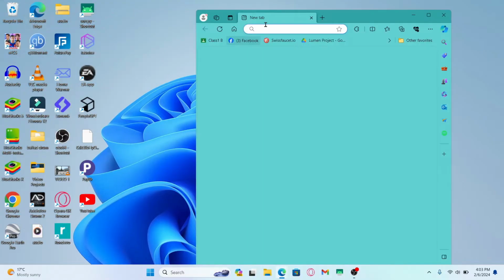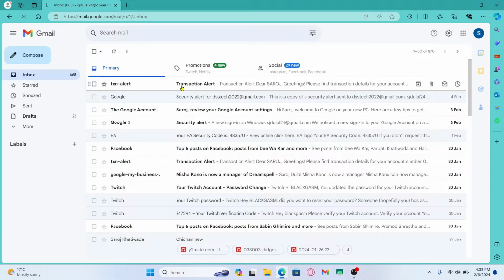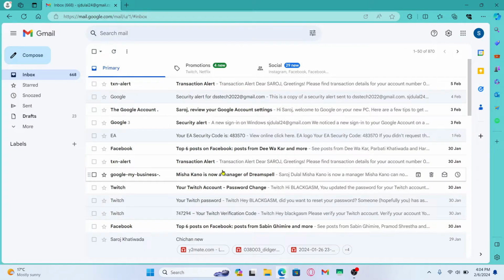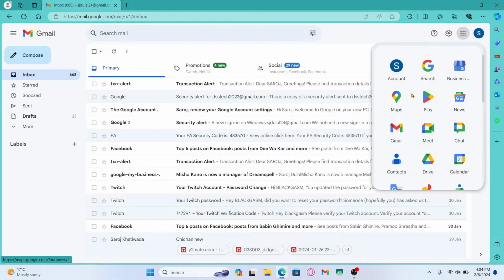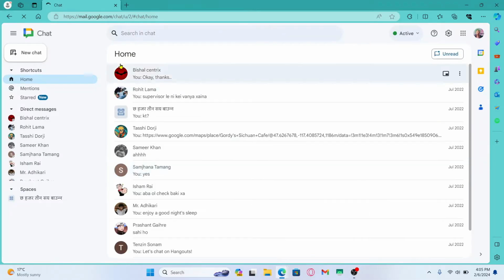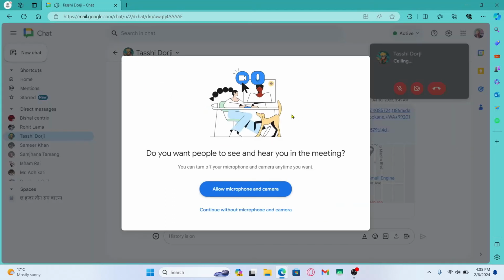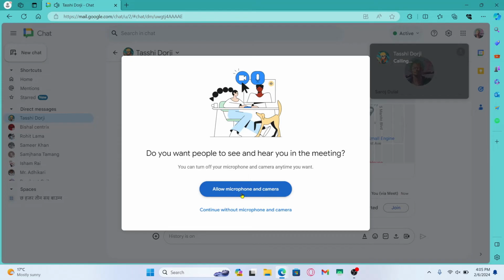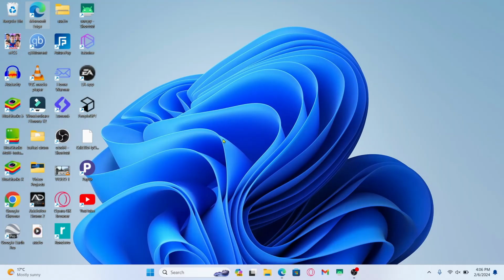How to Videocall on Gmail? Video Chat on Gmail Tutorial (2024)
In today's digital age, staying connected is easier than ever, and Gmail offers a seamless way to video call with friends, family, or colleagues. In this tutorial, we'll walk you through the simple steps to initiate a video call directly from your Gmail account, so you can see and hear your loved ones or collaborate with coworkers face-to-face, no matter where you are.